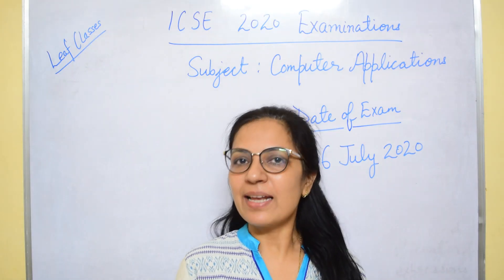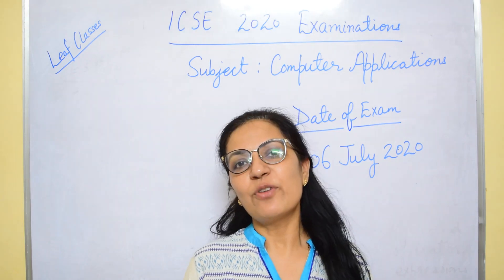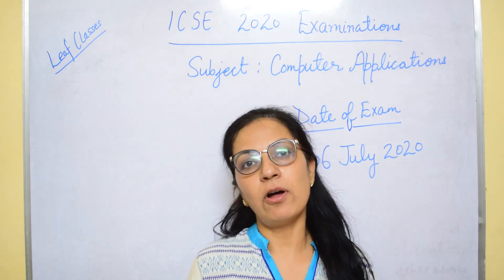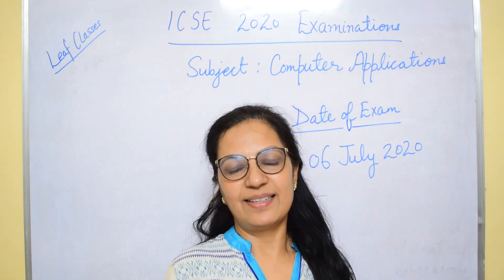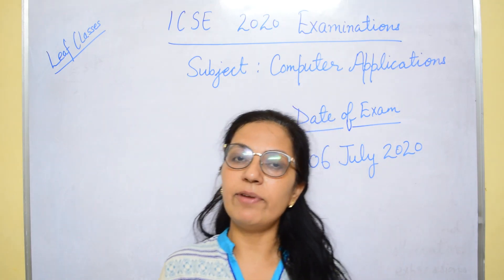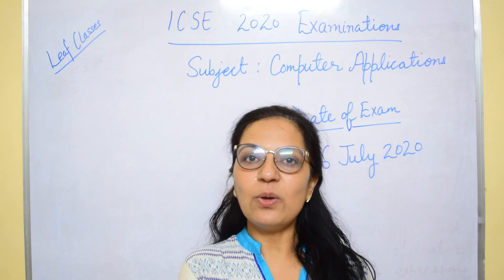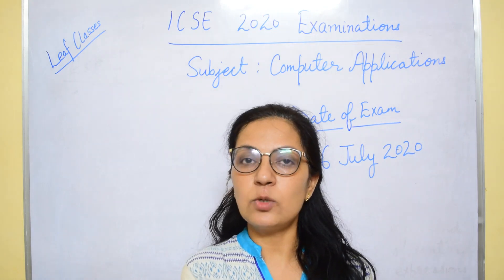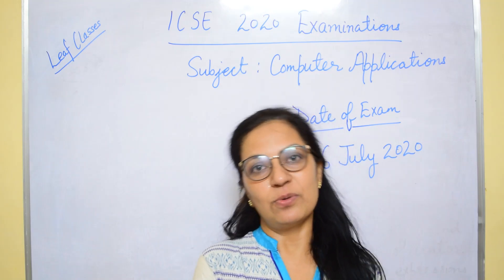BIG ANNOUNCEMENT FOR ICSE 10 | 06 July 2020 | PRACTICE PAPER - 1 | Anjali Ma'am